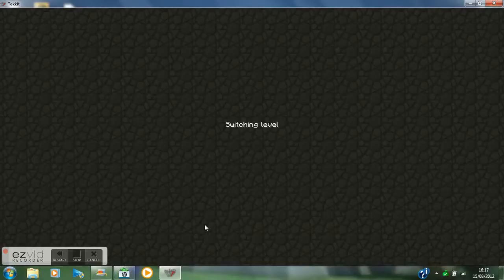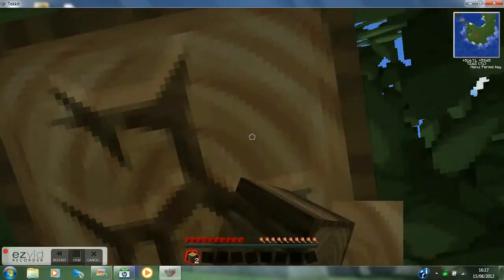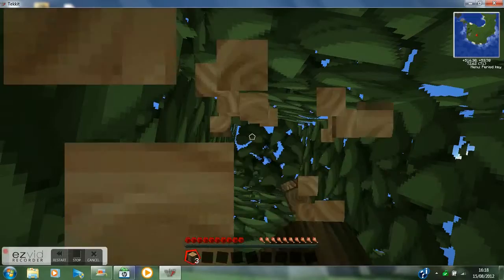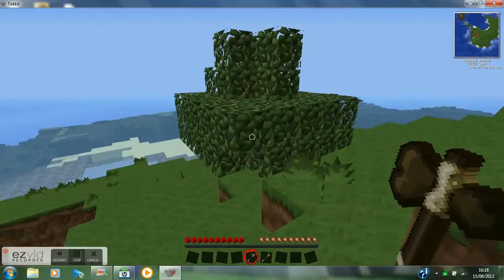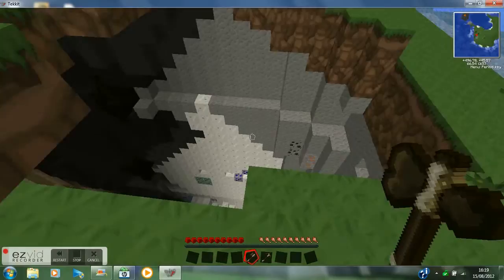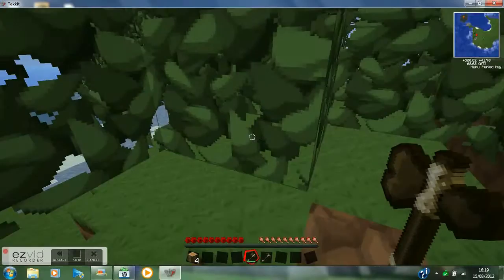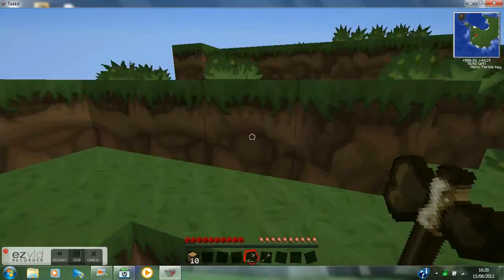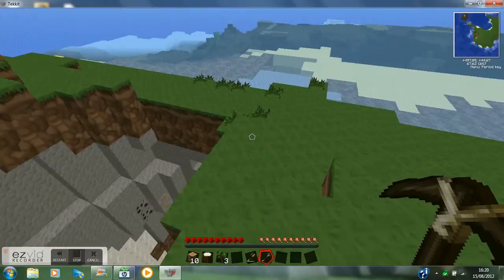Tekkit With EcLiPzZz - Part 1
a new series on tekkit servival